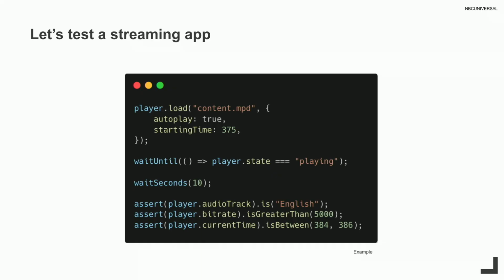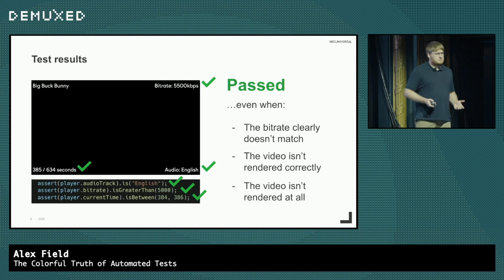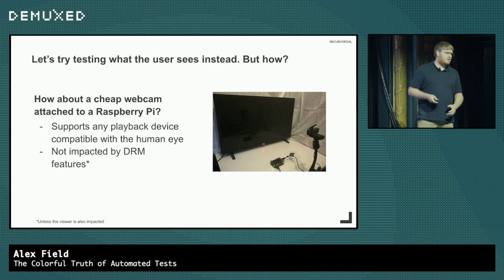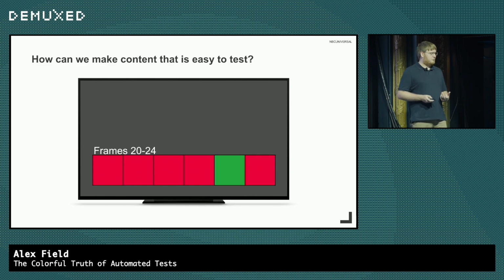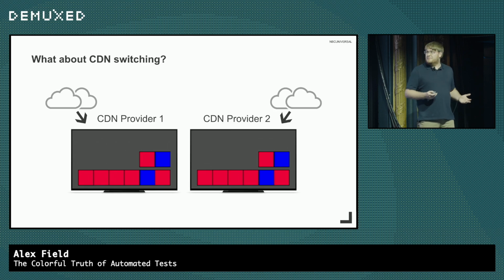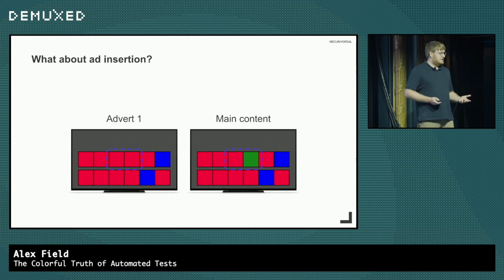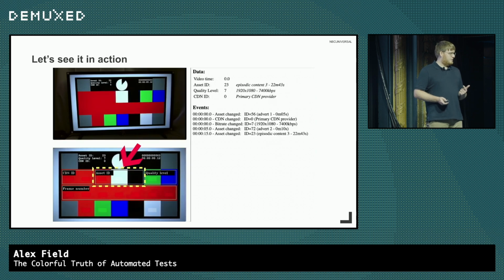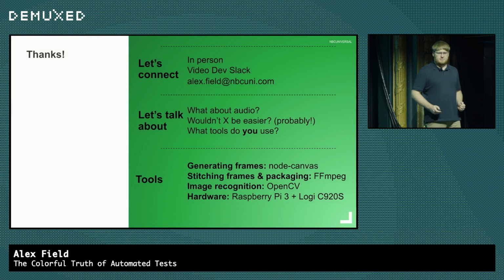Alex Field - The Colorful Truth of Automated Tests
Trying to automatically test what the end user actually sees and hears on their streaming device is hard - very hard. Automated testing methods often rely on unreliable data from player APIs, leading to inaccurate results. This talk aims to showcase our journey of how we experimented with content encoded with visual and audio queues to validate that our player APIs are really telling the truth about what the user is seeing.

This talk was presented at Demuxed 2024, a conference by and for engineers working in video. Every year we host a conference with lots of great new talks like this in San Francisco.